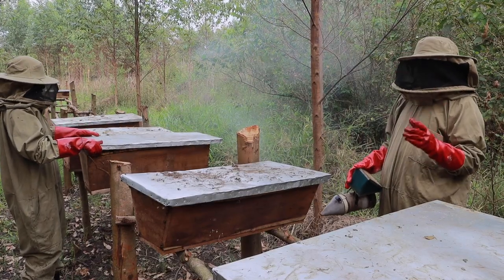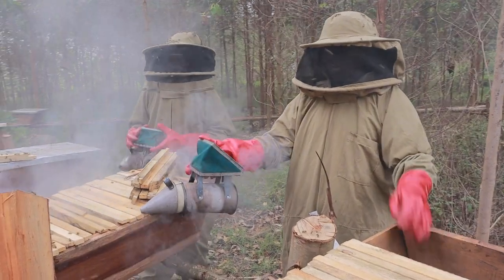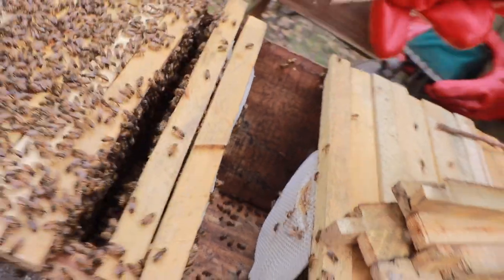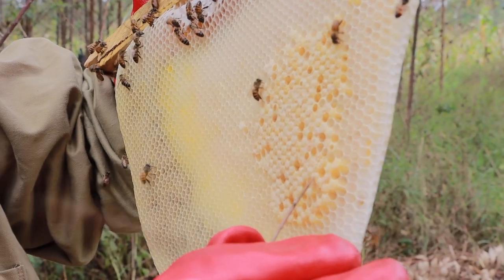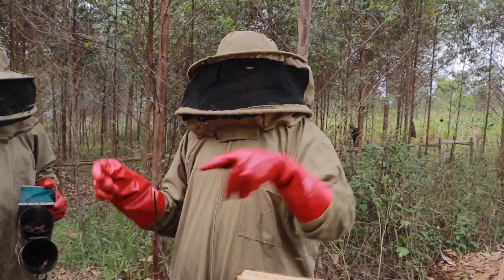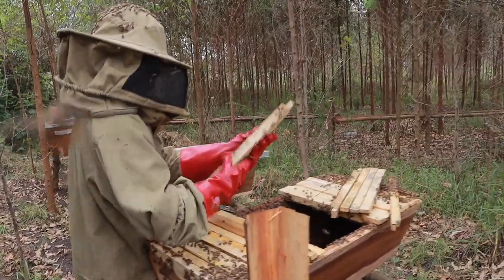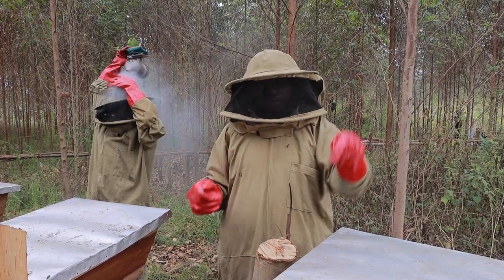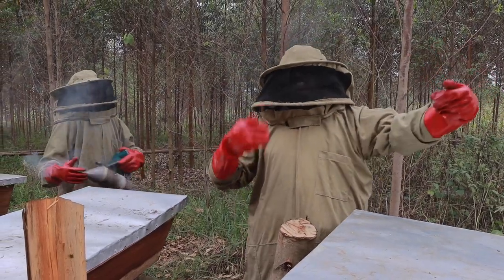How To Conduct Colony Division Exercise Using A KTB Hive || Full GUIDE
The Uganda National Apiculture Development Organisation (TUNADO) is the apex body recognised by the public and government of Uganda to coordinate all value chain actors in the apiculture industry. TUNADO is a membership body that unites producers (beekeepers), processors, packers, service providers (trainers, researches, marketers, equipment manufactures etc), development partners, government and all other stakeholders towards apiculture development in Uganda.